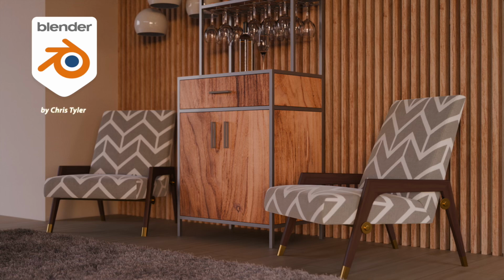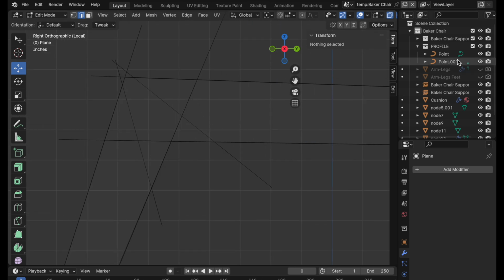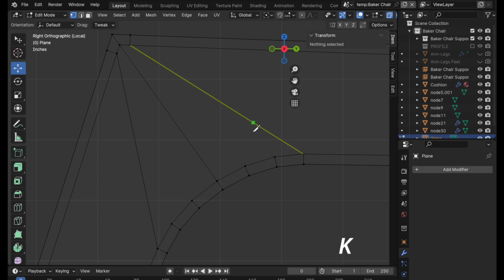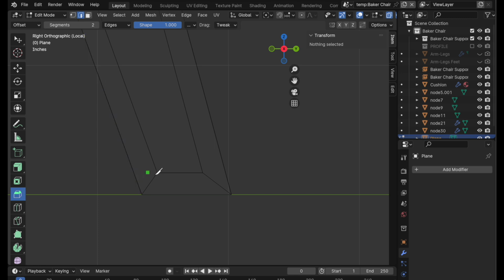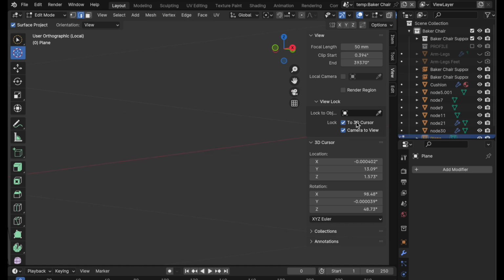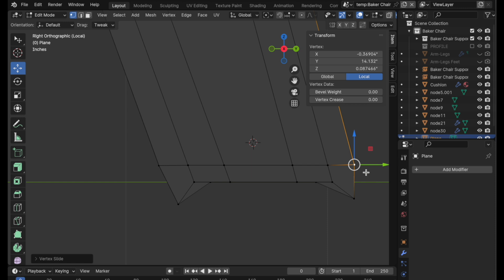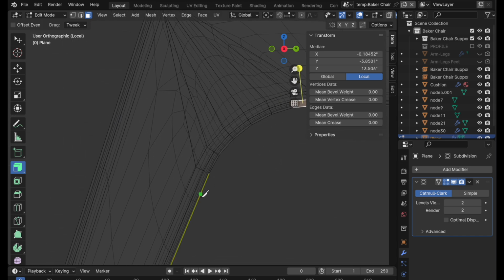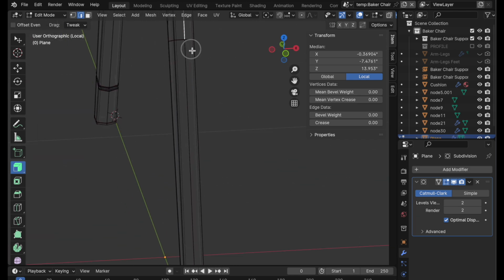PART 1. Model a mid-century modern chair using SDS.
In this modeling tutorial, we return to the use of subdivision surfaces to model part of a mid-century modern style chair.